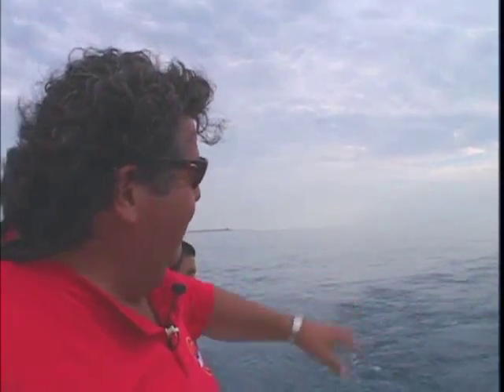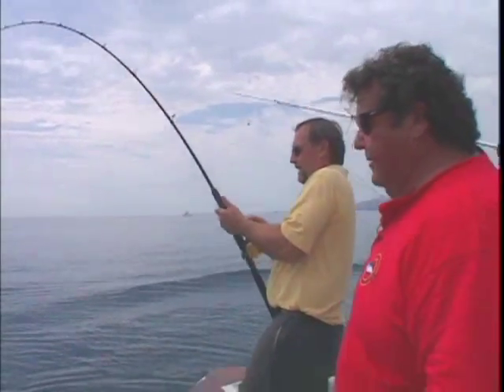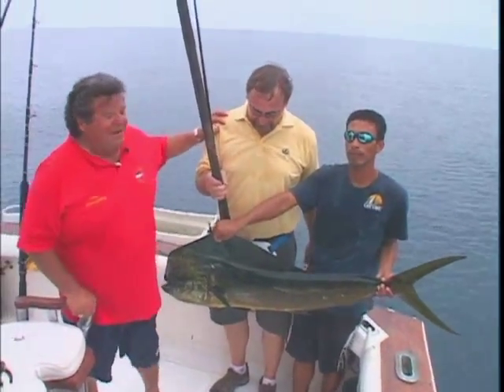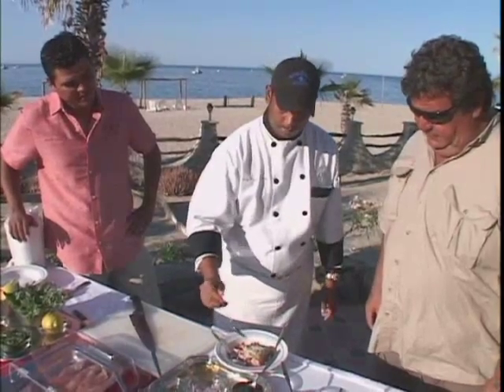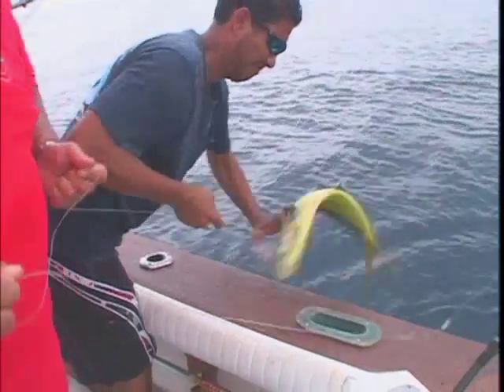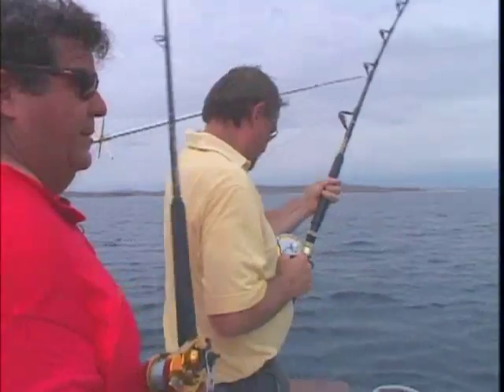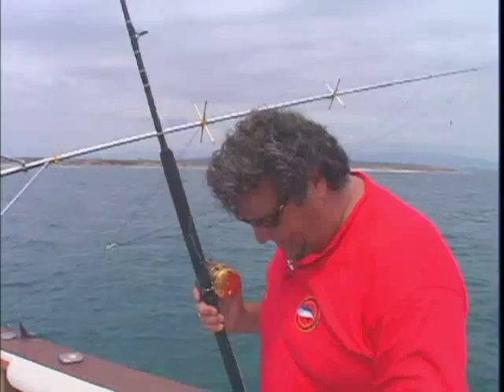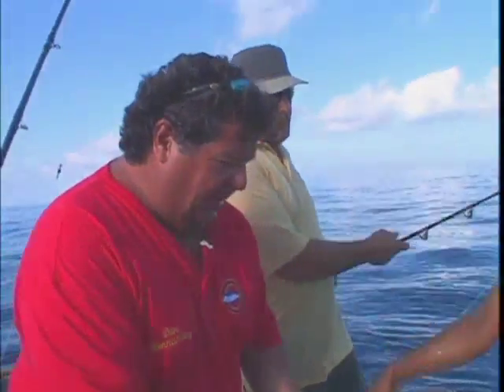Dan Hernandez at Buena Vista Day One | SPORT FISHING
Dan shares his experience at Buena Vista.